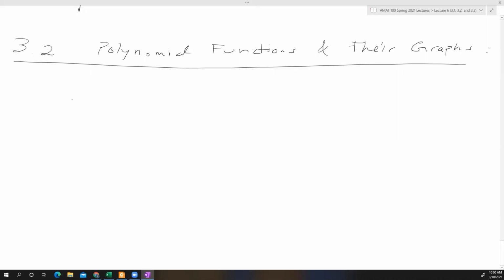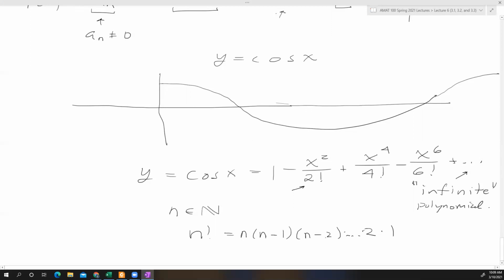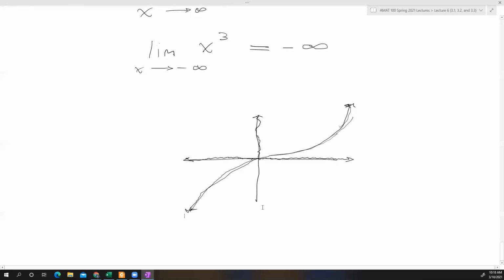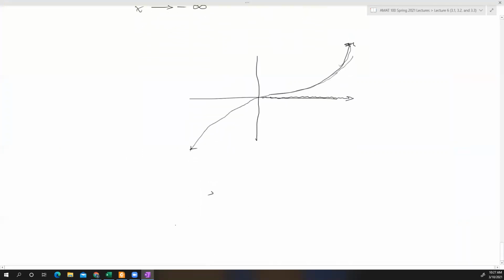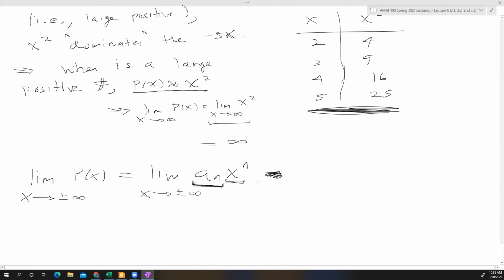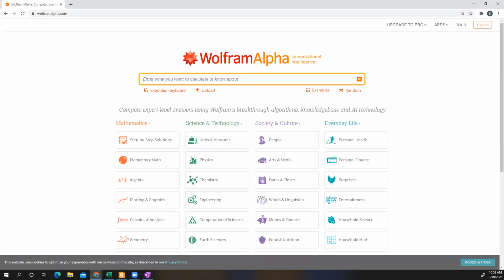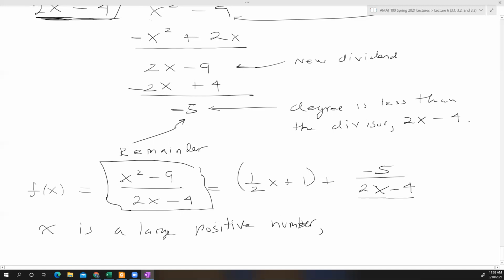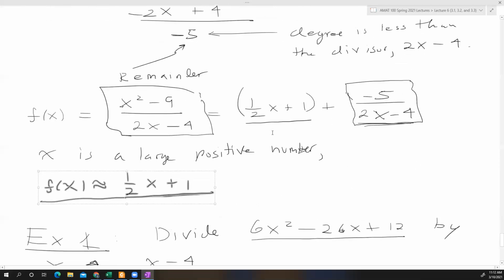Lecture 12 (3.2 & 3.3)